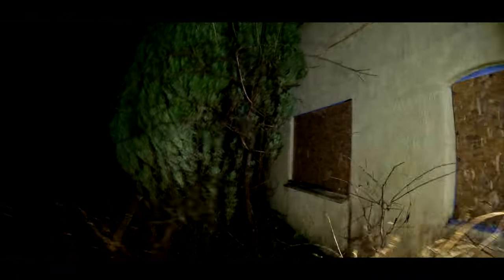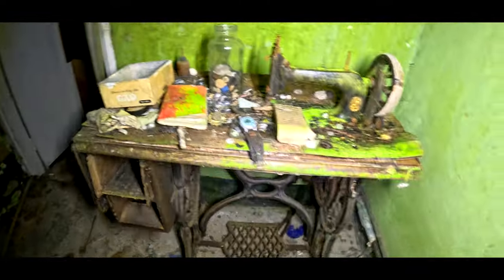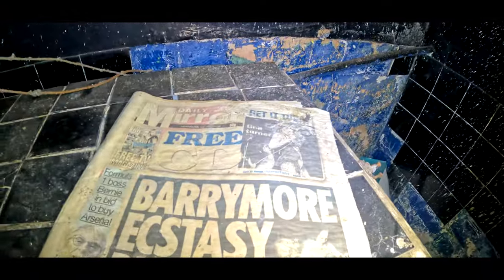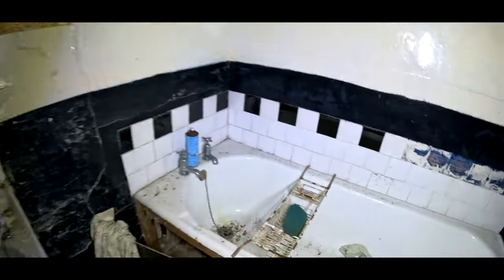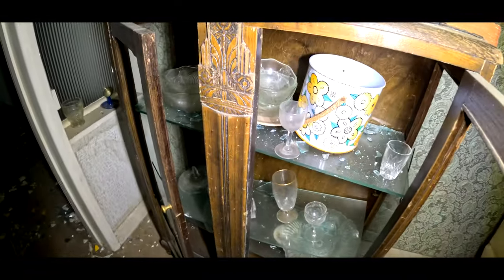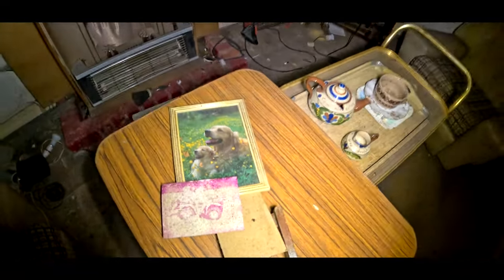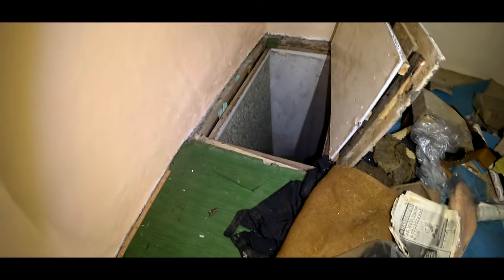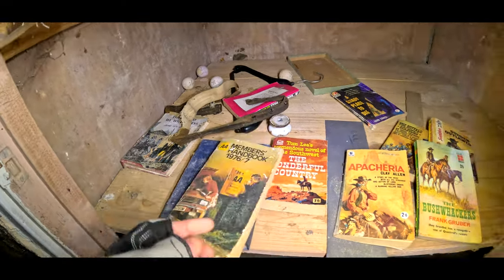We Found An Abandoned War Veterans House Hidden In The UK - Abandoned Places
What You See In This Channel Is Sometimes Very Dangerous!
So Do Not Attempt To Copy Anything You See At Risk To Your Own Health